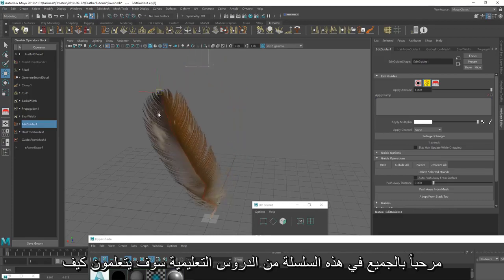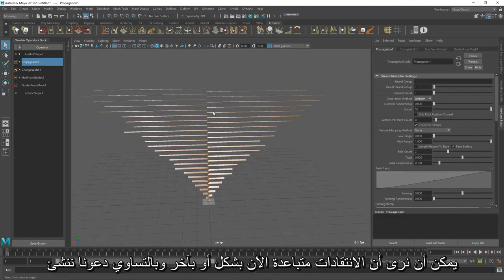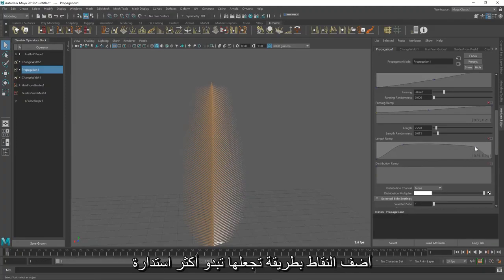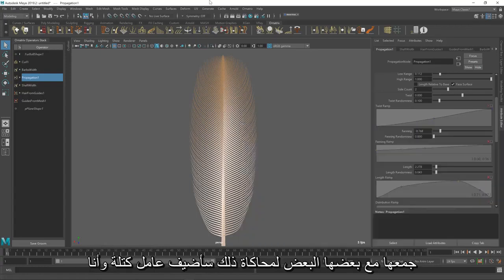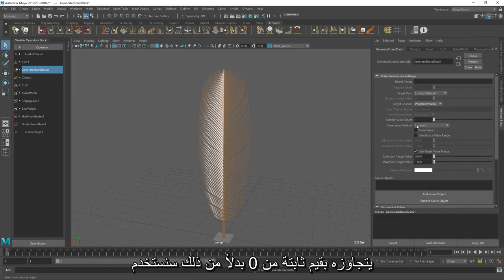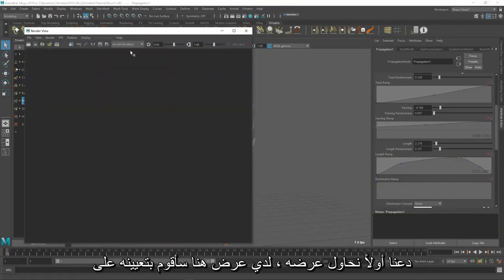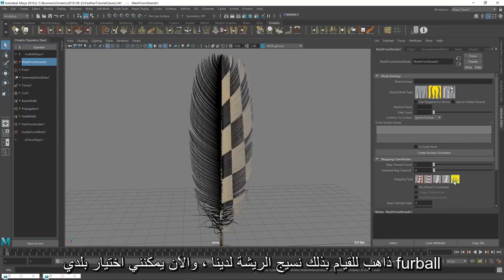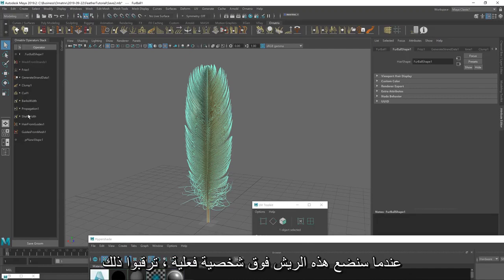Ornatrix Maya Creating A Procedural Feather 1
فيديو اجنبى وانا ترجمته لمى يستفيد منه الجميع